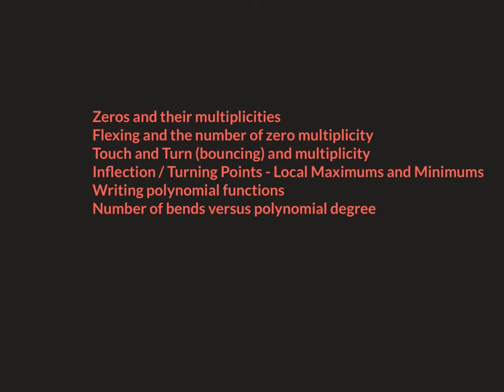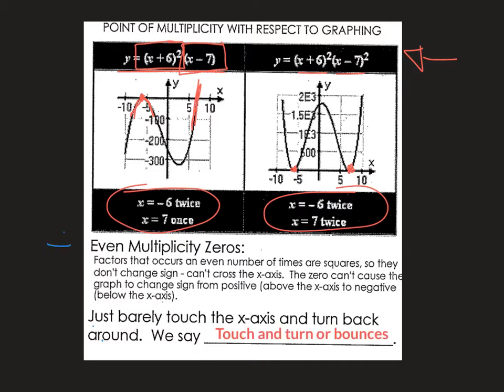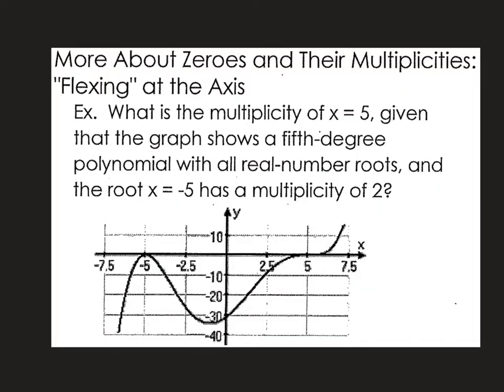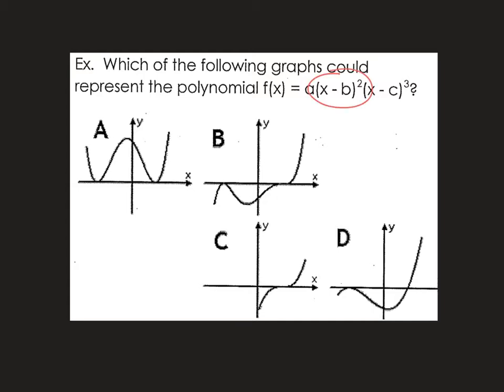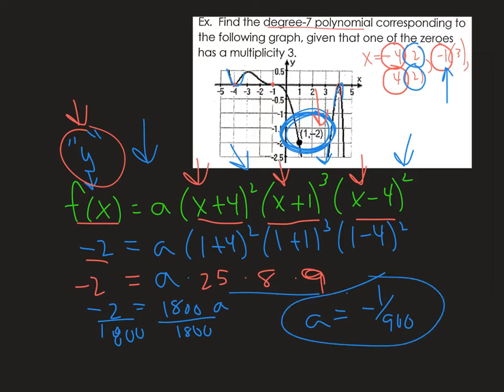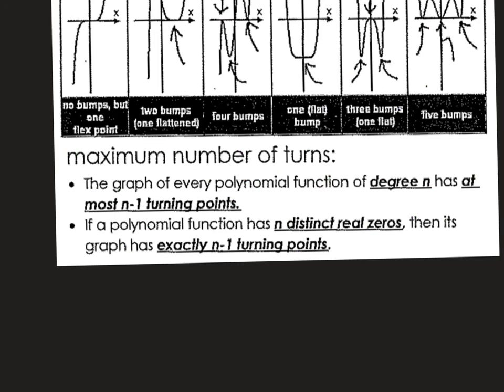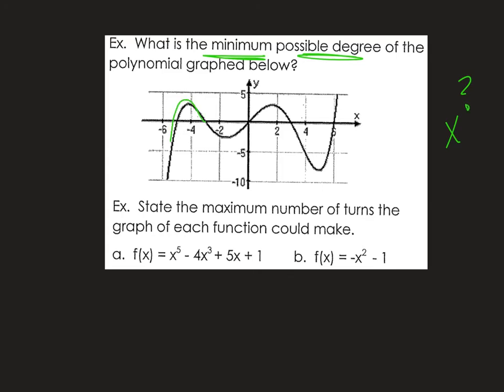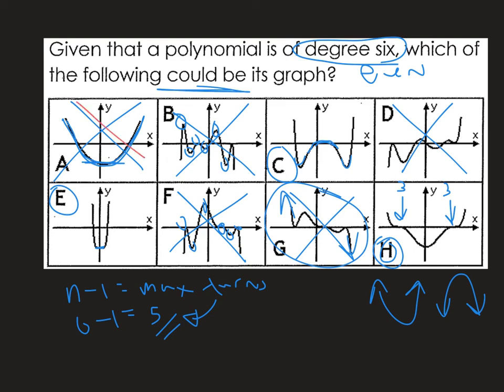Polynomial Function Behavior, Zeros & Their Multiplicities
Algebra II, zeros, multiplicity of zeros, number of bends